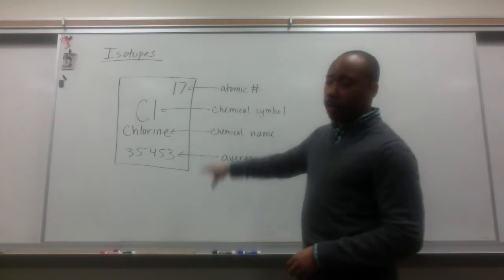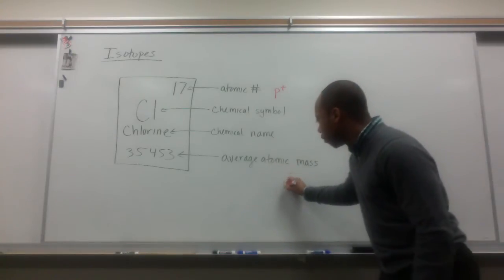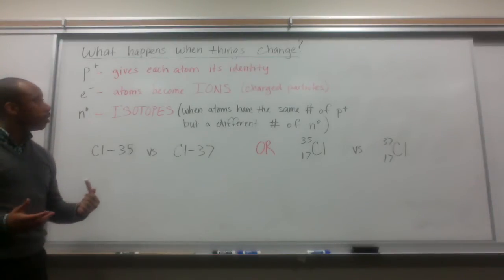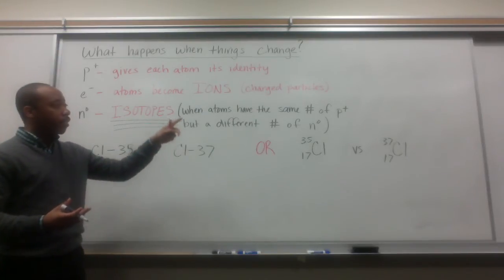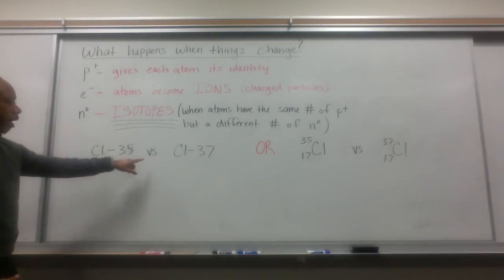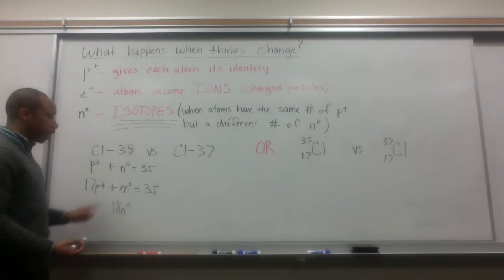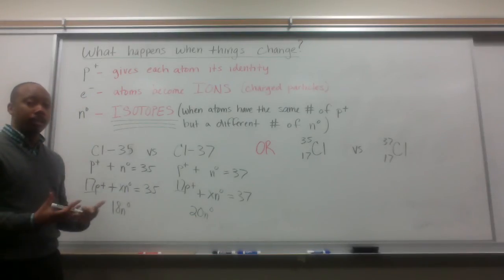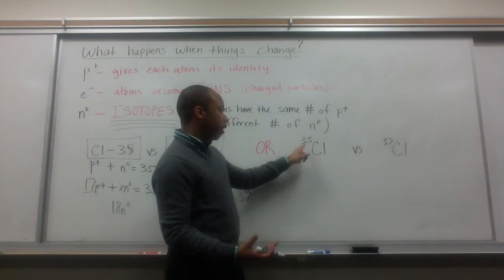#16 Isotopes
Introduction of Isotopes